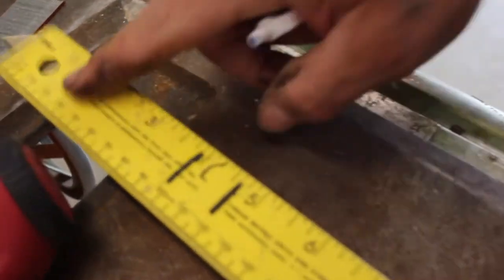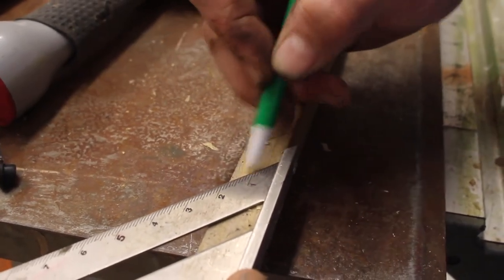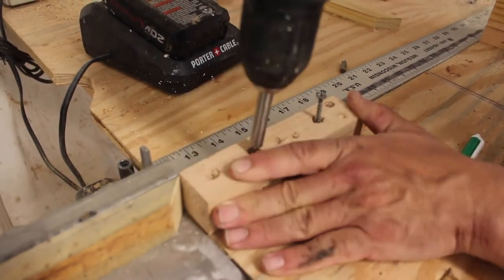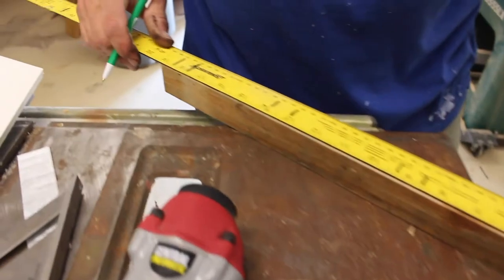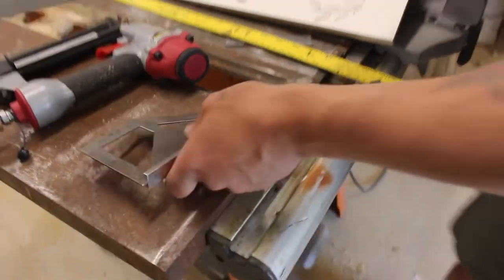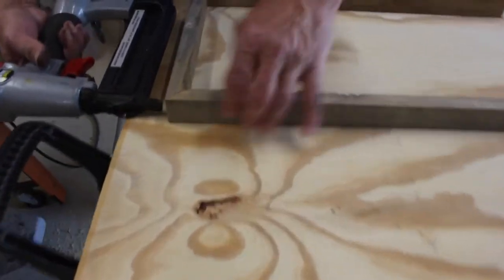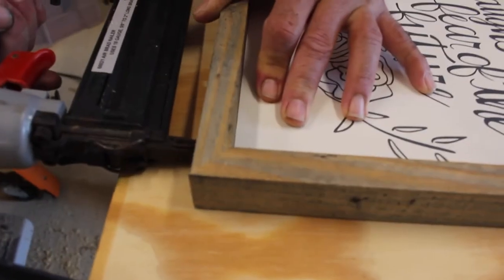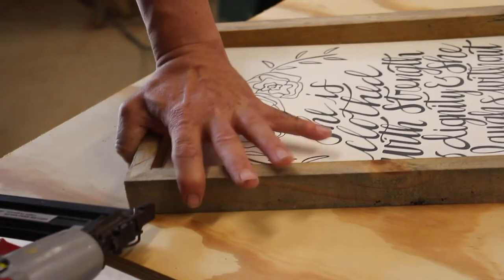Framing - Mitered Joints